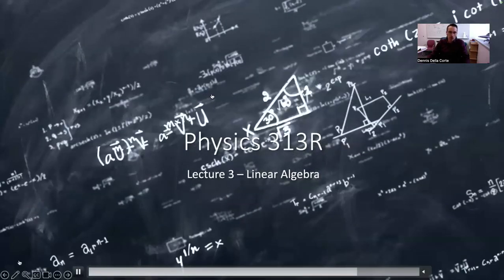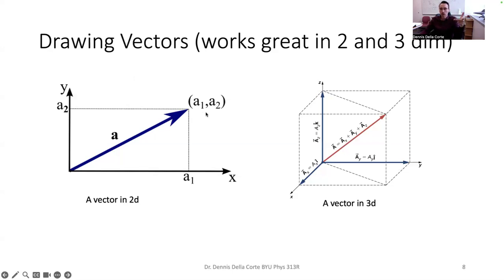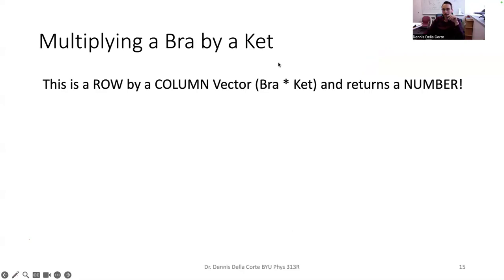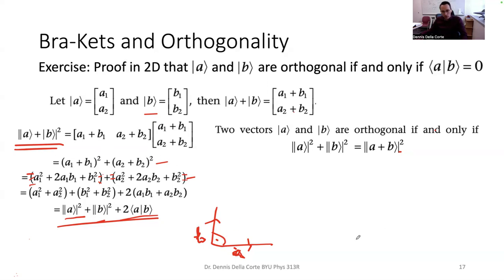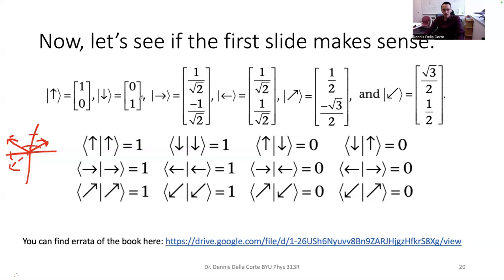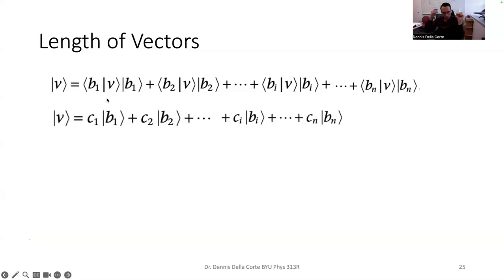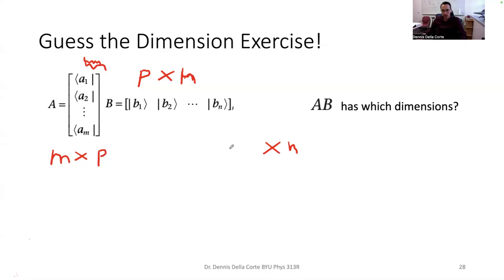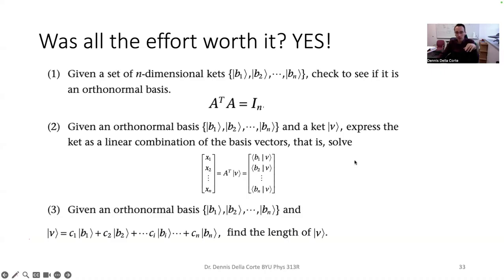Physics 313R 2025 - Intro to Quantum Computing - Lecture 3 - Linear Algebra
Linear Algebra for Introduction to Quantum Computing. Video Lectures to accompany 1 CP introduction to quantum computing course at BYU. Content based on the Book Quantum Computing for Everyone, by Chris Bernhard